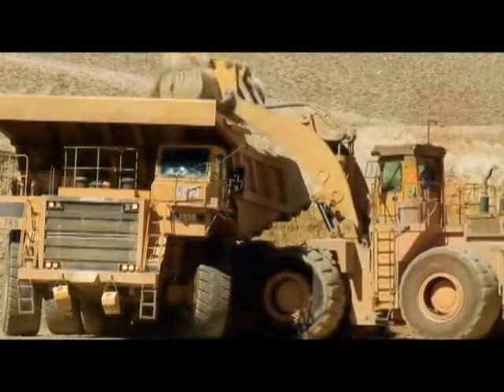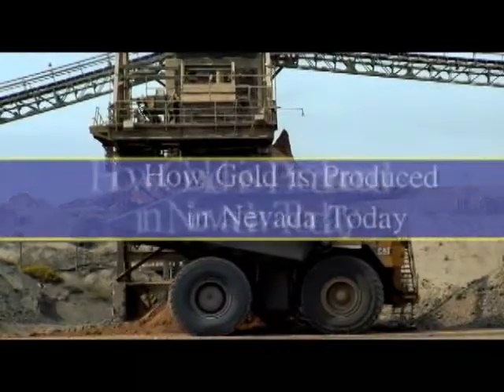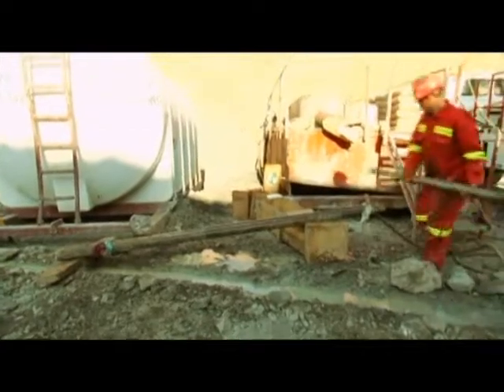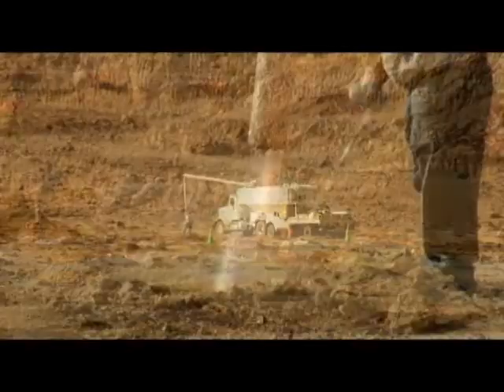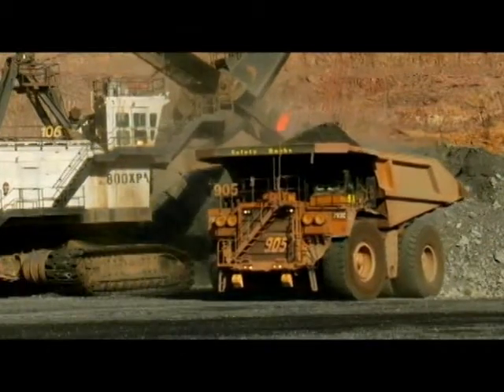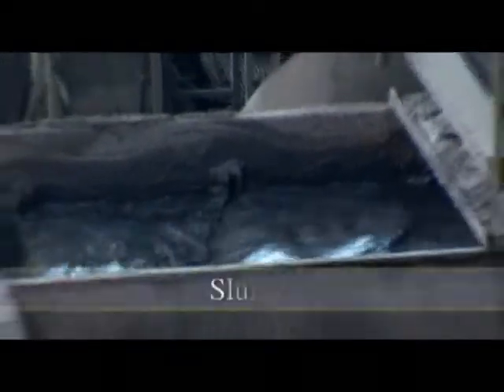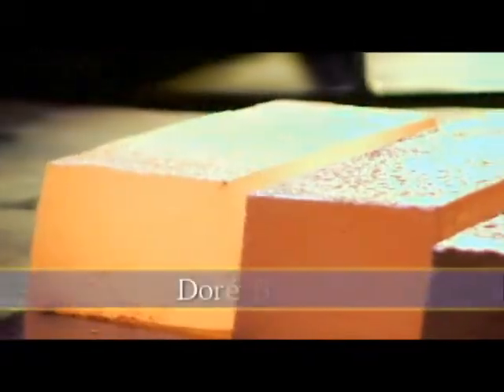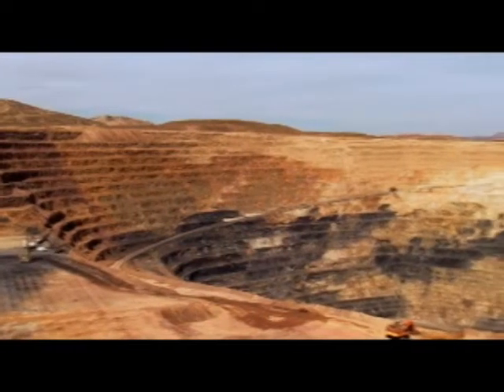HowGoldIsProducedInNV.flv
How Gold Is Produced in Nevada Today - 7:30 minutes - Newmont Mining Corp.